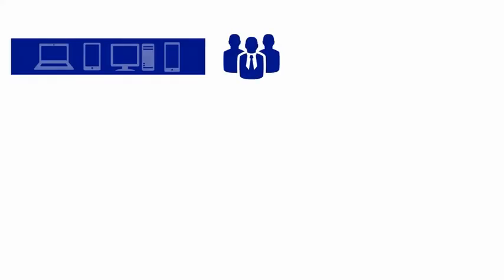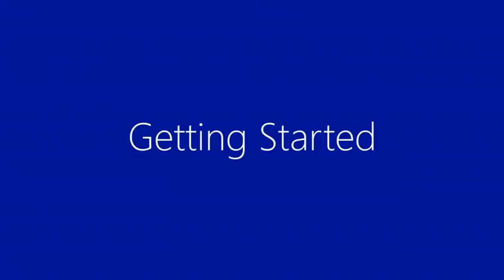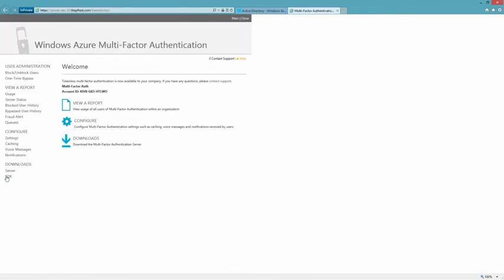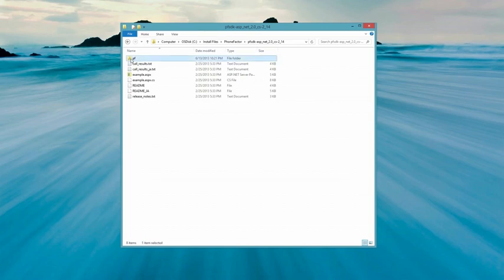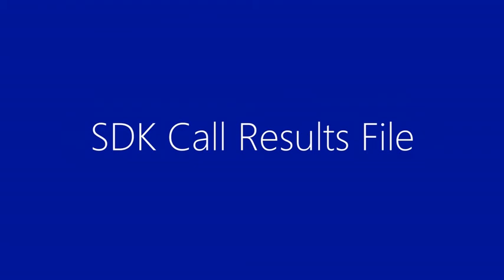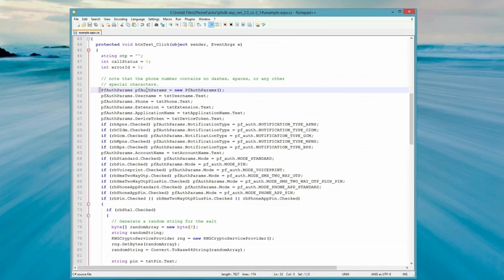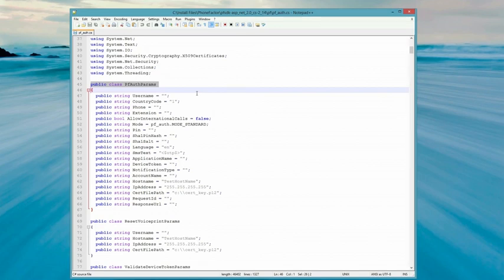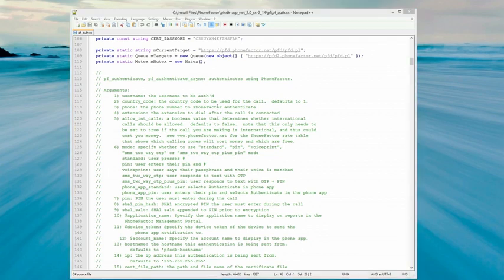Build Windows Azure Multi Factor Authentication into On-Prem and Hybrid Custom Apps